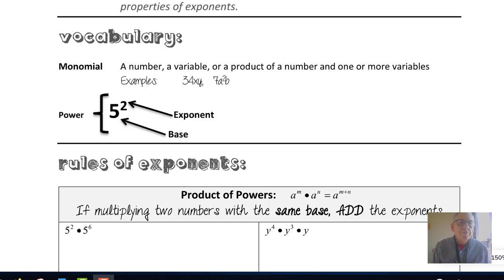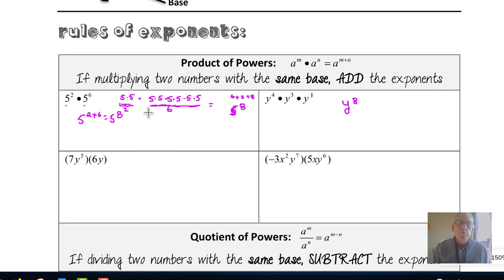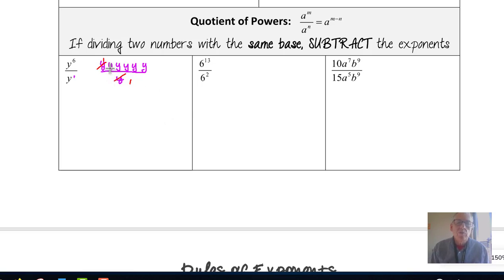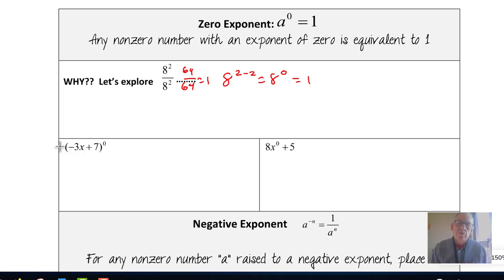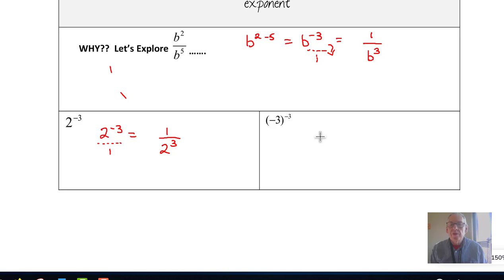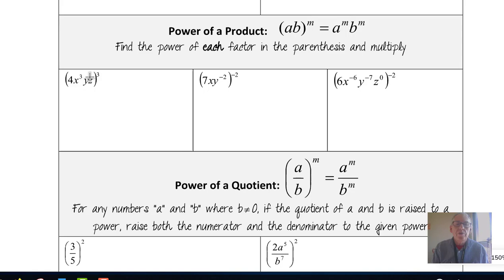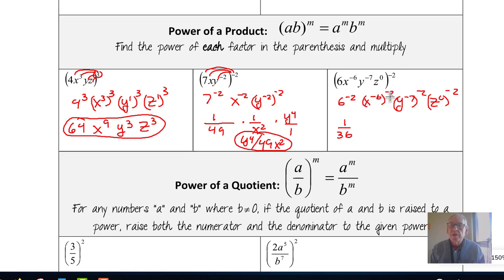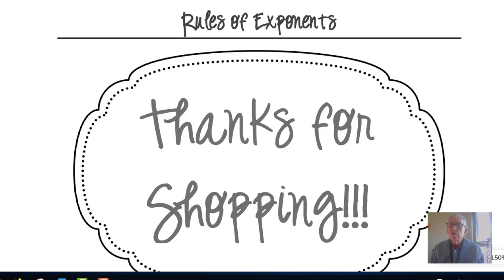11-1 Notes on Rules of Exponents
In this video we review the rules of exponents and discuss sample problems.